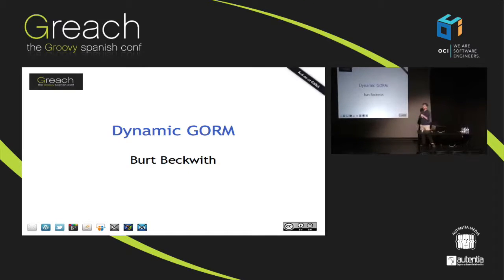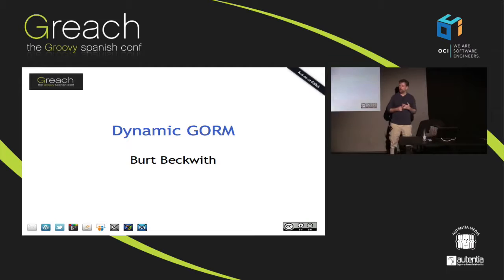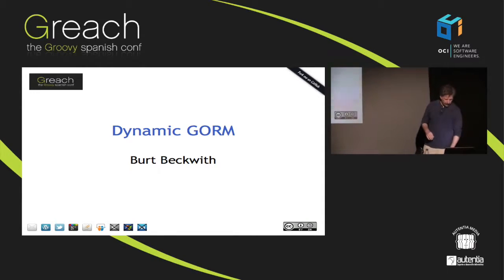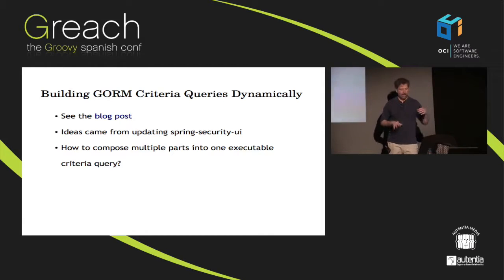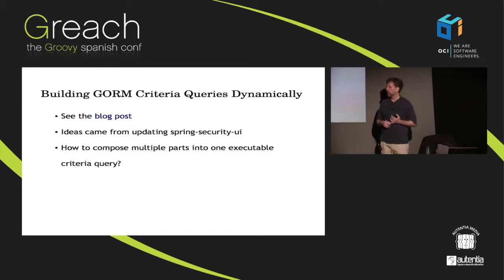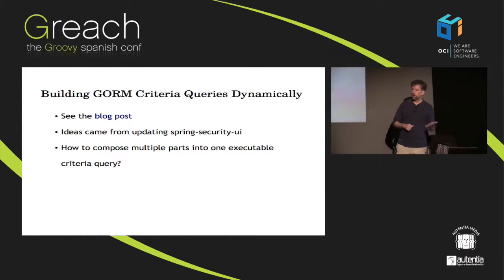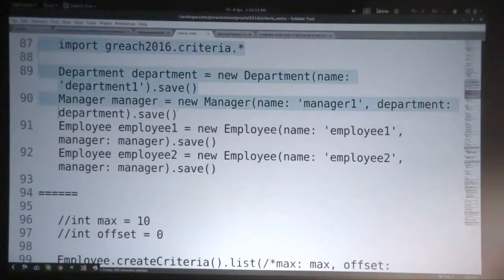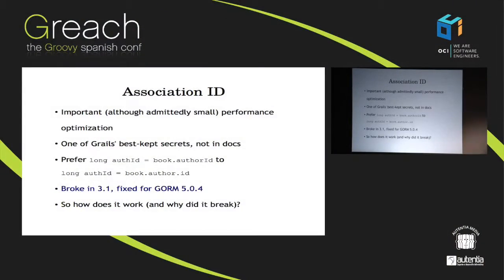Greach 2016 - Burt Beckwith - Dynamic GORM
In this talk we’ll look "under the hood" at some of the internal features of the implementation of GORM, and implement some dynamic functionality to solve some interesting problems.